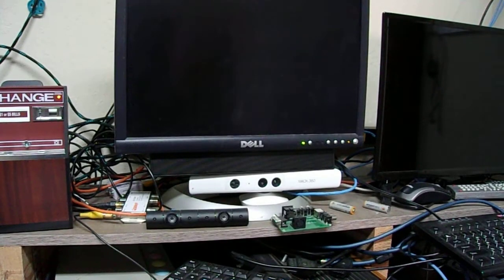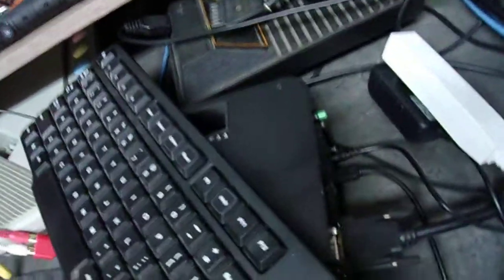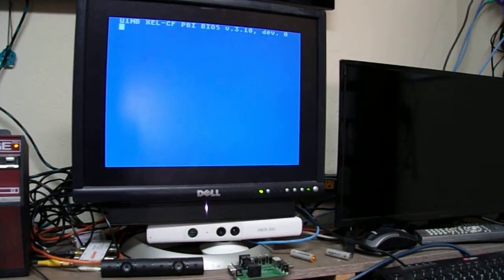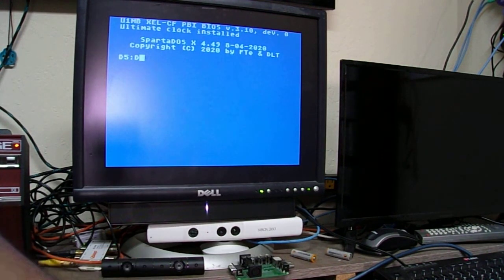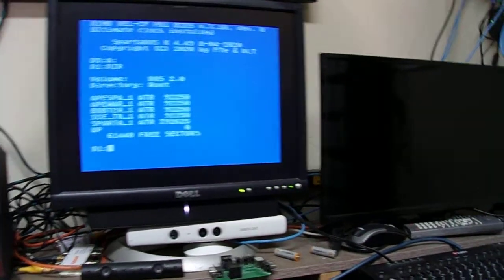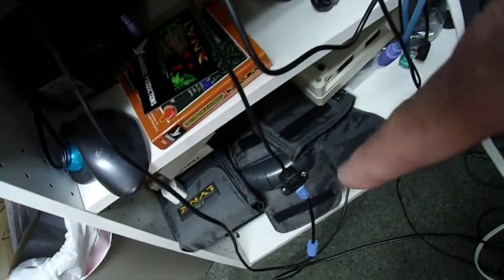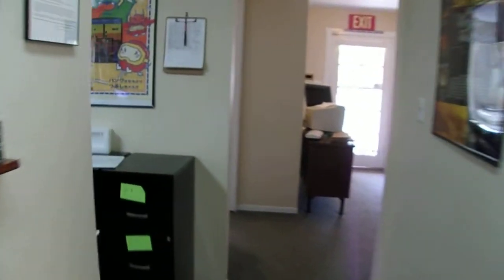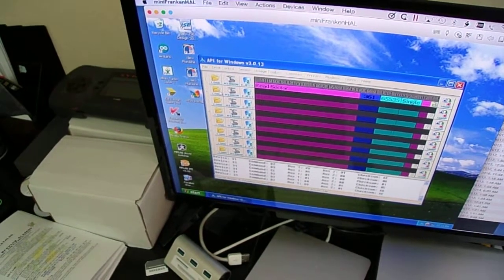"Proof of Life" Invice #1004362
Proof of Life for a customer 1088XEL that we built.  Standard features (S-video, CompactFlash HDD interface, composite video, UAV, Ultimate 1MB, Cartridge port, SIO2PC, Stereo POKEY [with POKEYOne), PS/2 Kybd&Mouse ports).  Customer also wanted a Sophia rev. C installed, so we did that as well.  Consists of two videos.  The second video is a short one to demonstrate DVI out is working as well as SIO2PC functionality.